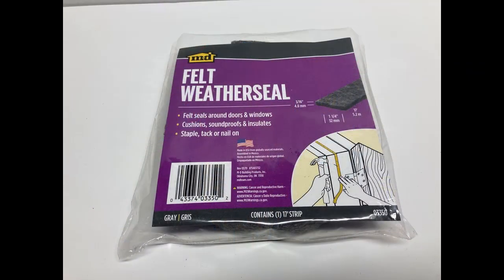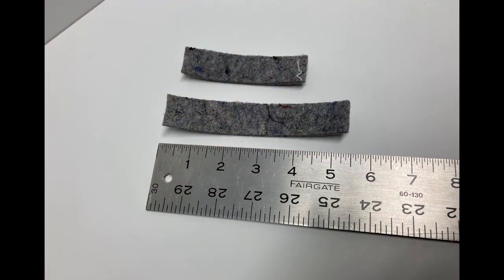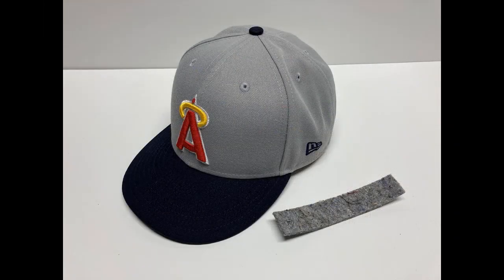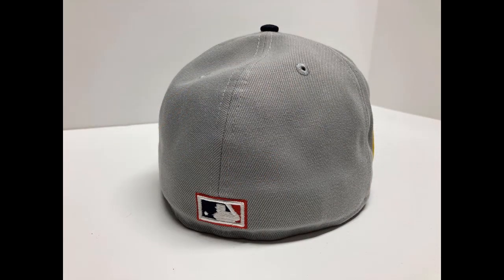Fitted Cap Sizes and the "Haircut Problem"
When you really care about the right size for your fitted caps, it's easy to notice when an aggressive haircut changes the fit.  This is a simple suggestion for a temporary fix when your head size gets just a bit smaller.

0:00 The Haircut Problem Described
1:48 A Short-term Solution
3:36 Closing Thoughts